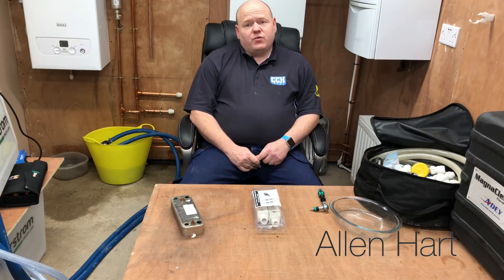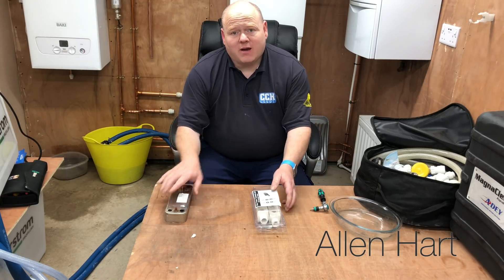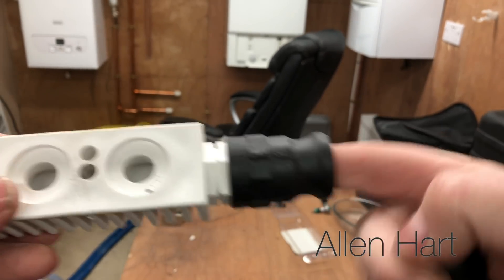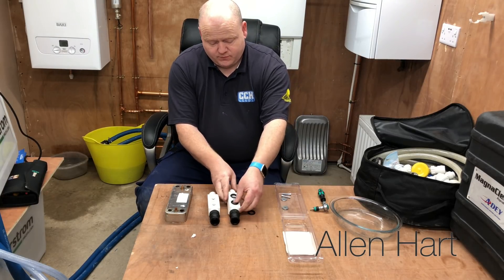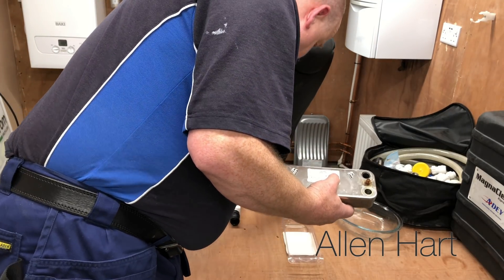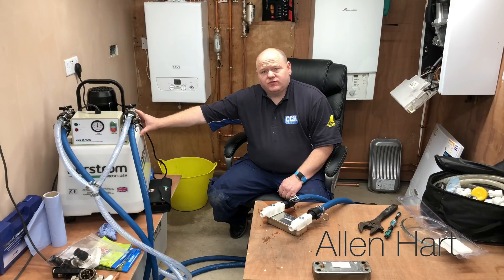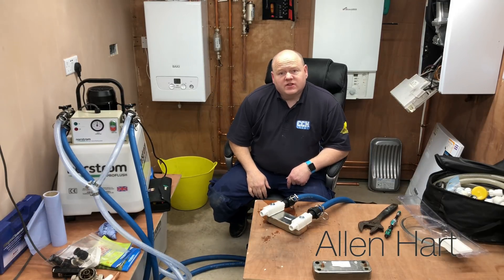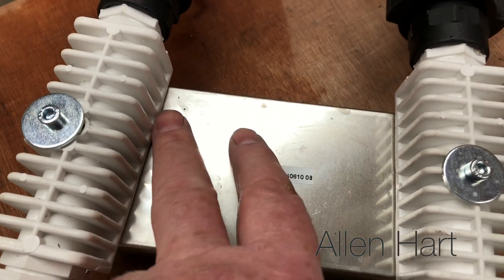How to Powerflush a Plate to Plate Heat Exchanger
Cleaning out a heat exchanger in a gas combi boiler
Today we're going to look at how to power flush and flush a plate heat exchanger. I've just got a new power flush machine and when I ordered the power flush machine, I also ordered some adapters to clean plate heat exchangers. We get this plate heat exchanger and we get muck inside here from the system. We can also get scale in system as well. You can flush these out. Now, in most cases you might just throw them away and put another one in. Though you can buy these adapters, so you can buy an adapter that you can connect on to your power flush machine. My thought is I'll do that and we'll do a video of how to do it, how to flush it.

You get your adapters, you get two of them. I'll just show you these. Only one side is working on this. You've water going into it, water coming through here, and then the water will go through the plate heat exchanger, and then it'll go back through that one and then out the other side of there. What I'll do now is I'll connect that onto a plate heat exchanger.

In the packet you get the connectors and then you get some o-rings. You just put your o-rings in there. Then you get your plate heat exchanger and you see which side of it you want to flush. The side you want to flush, you make sure this side of it goes onto the side you're going to flush. In this case, if we have a look at this one ... I don't know if you can see in there to be honest, but that makes this side that's mucky.

What we're going to do, we're going to connect them onto there, in line with that. Very easy, these have got line up with these. You might want put some chemicals in your machine here, but just for demonstration purposes I'm just going to show you it flushing through. We just turn the machine on.

What I've got now, I've got water going through that heat exchanger. I've got a little bit of a leak on here. The resistance in there is probably quite high, so it's leaking a little bit on that. Just reverse that as well so it's going everywhere. That's just flushing through right now. That heat exchanger, it's hot as that [inaudible 00:03:21]. On this power flush machine, we've got it on there, it's at 60 degrees. This has got a built in heater. If we're doing this it's really good to feel on there. It's working. That actually might be quite good.

These adapters don't fit all the plates so you'd have to make sure it fits the plate you've got. It may be that you can connect one side and then you can just flush out the other side. I think I'd possibly be tempted just to connect to those [inaudible 00:04:02]. I'm not sure I'd want to connect to our power flush machine just to flush a plate. But if you were doing a power flush on a job and you've already got all the chemicals in there, then it might be worth taking the plate out. It's just an option really.

Thank you for taking the time to watch our video.